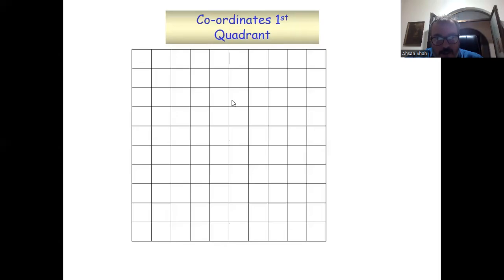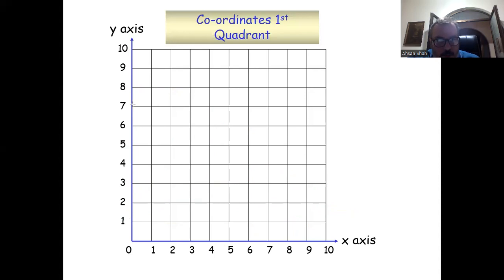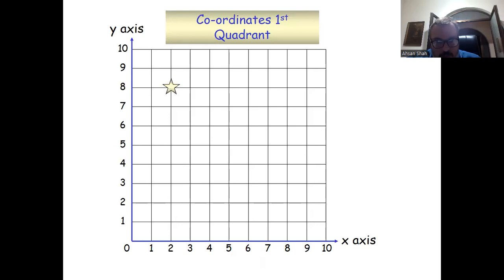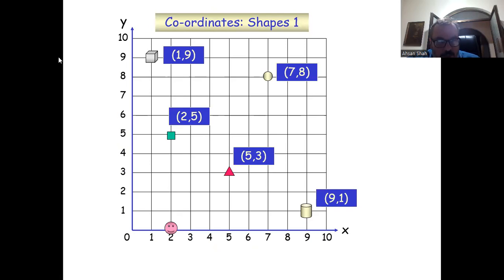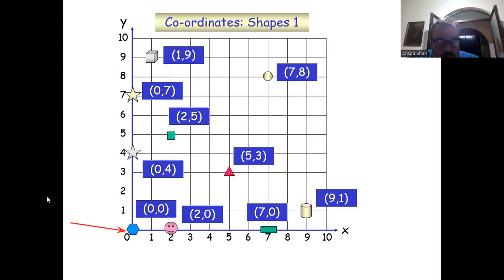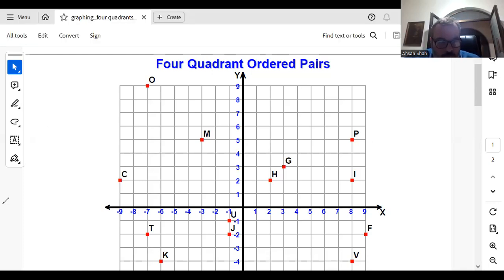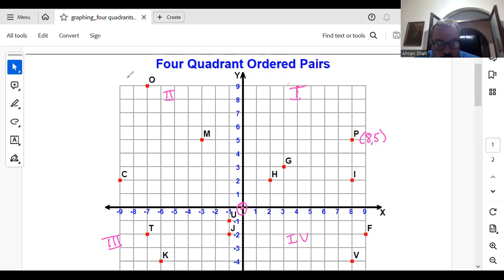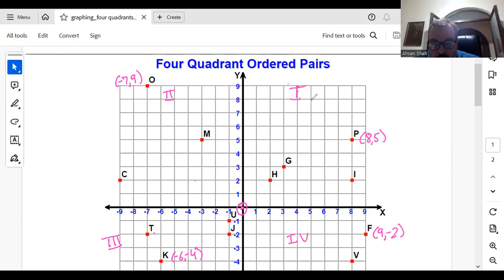Plotting Coordinates Grade 6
This video explains how to plot coordinates in the X-Y plane. First, I explain in detail how to plot coordinates in the first quadrant. Then, we discuss how to plot coordinates in the other 3 quadrants.